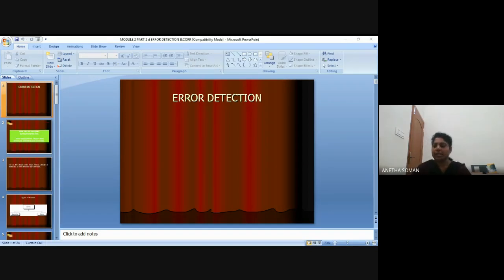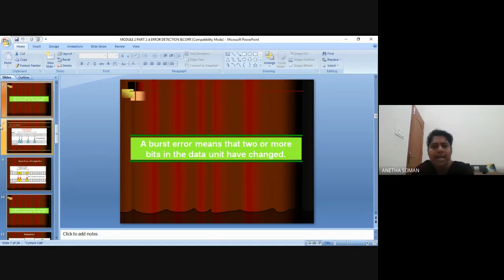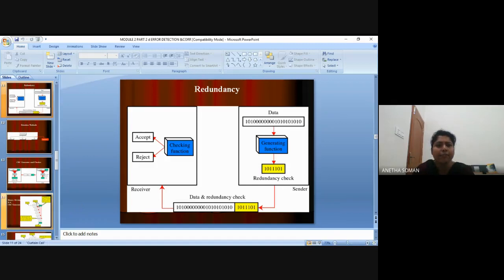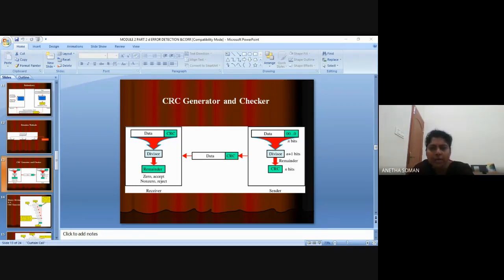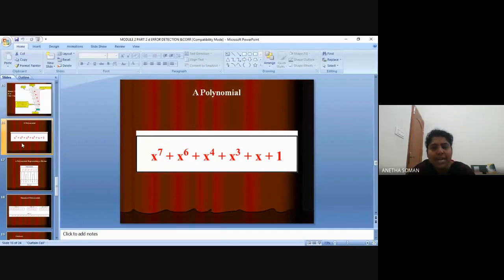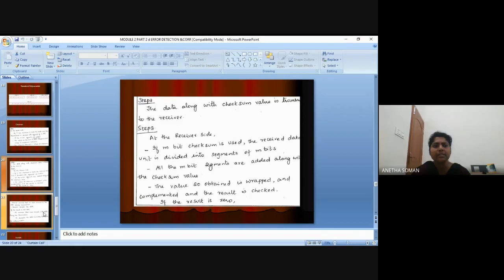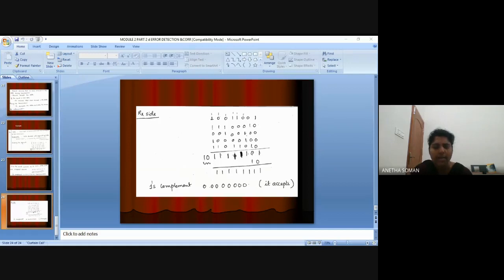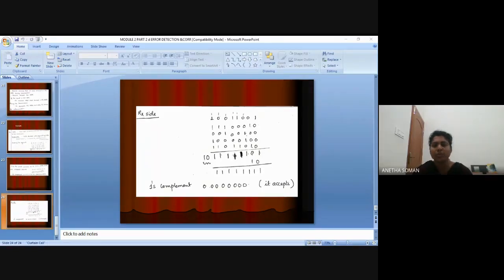STM EC4 EC407 Module 2 Part 8 16 09 2020